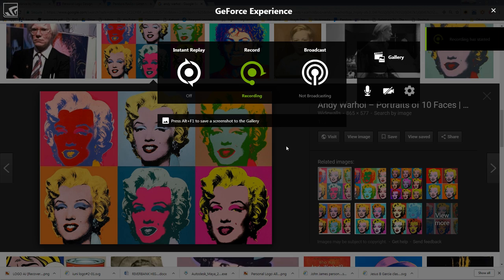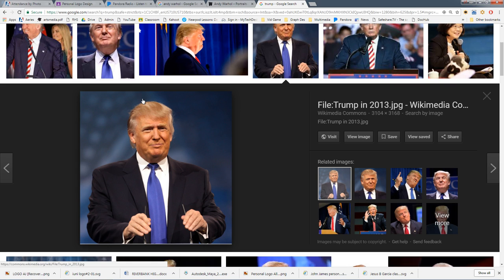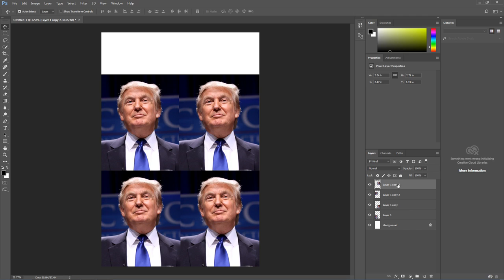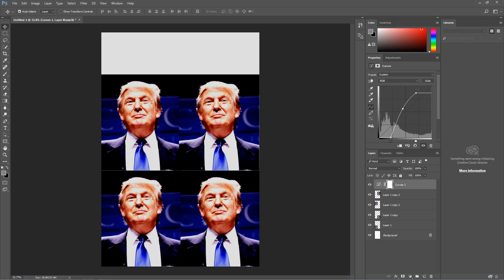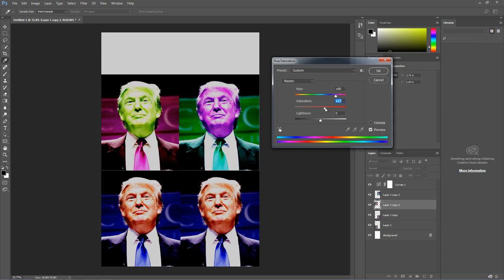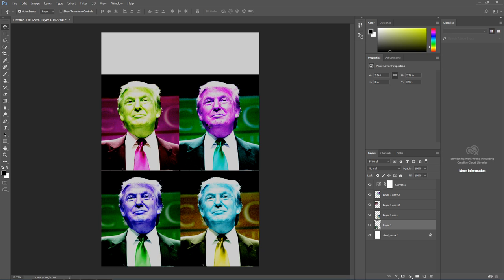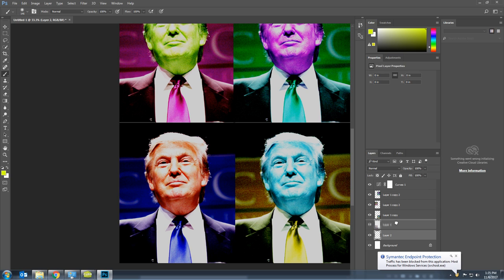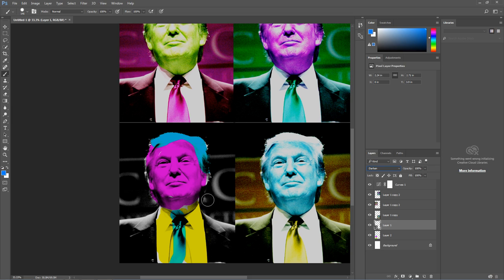Easy Photoshop Andy Warhol Pop Art Effect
Simply tutorial for creating an Andy Warhol pop art effect in Photoshop.